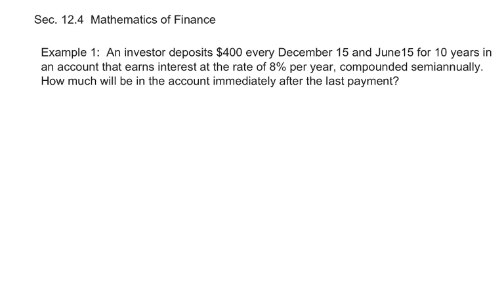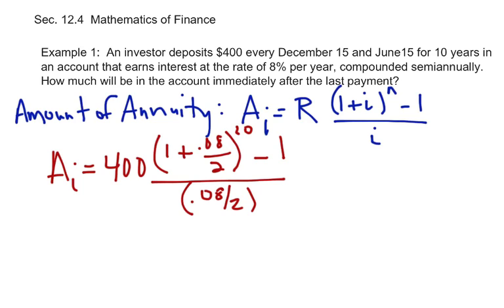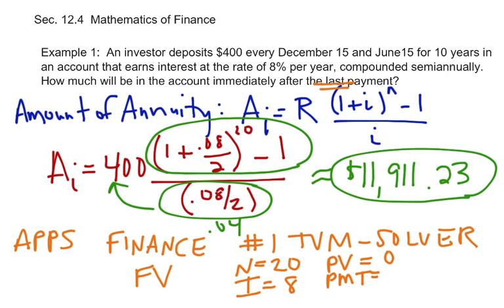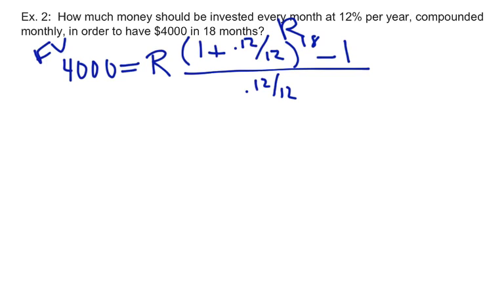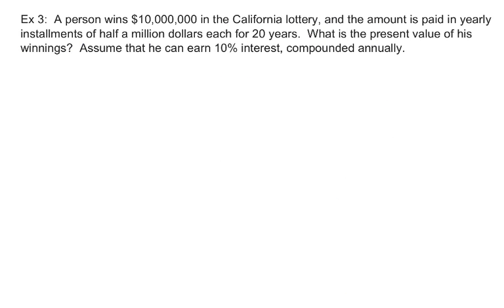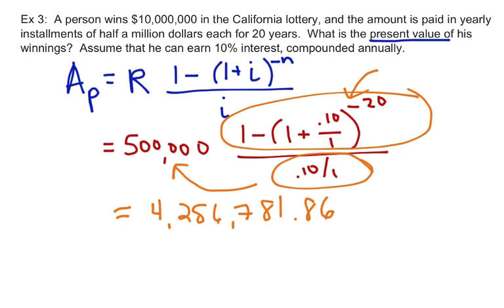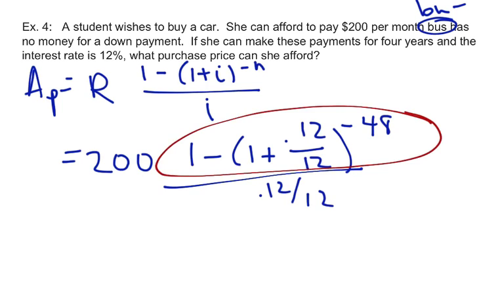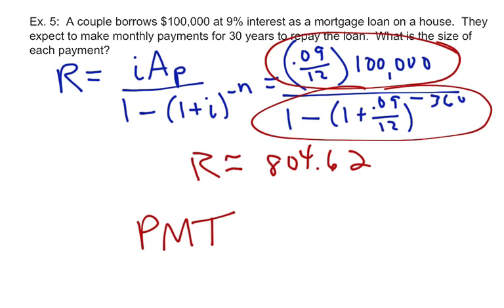12.4 Mathematics of Finance